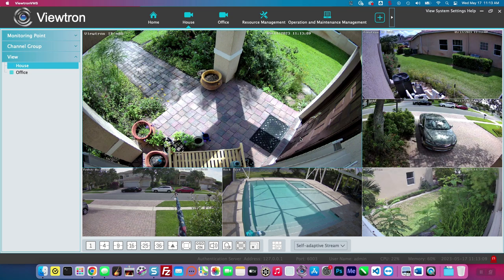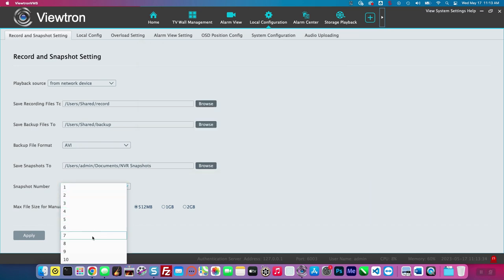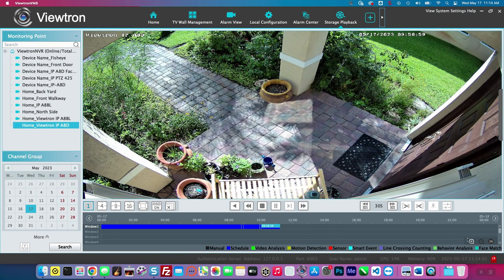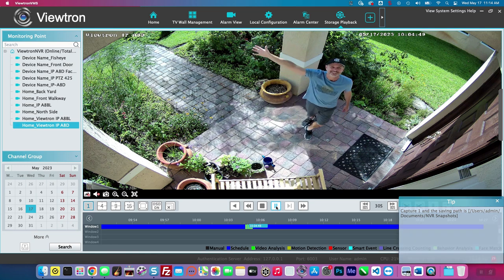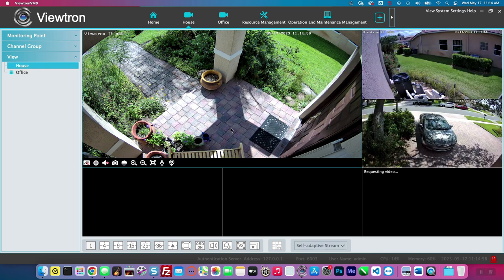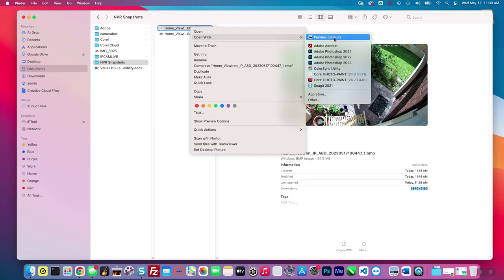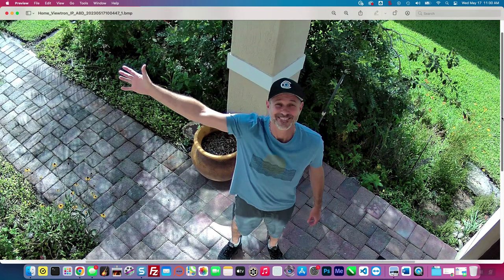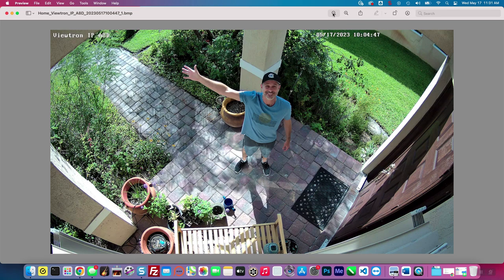Capture Security Camera Snapshots Remotely via CMS Software for Mac and Windows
Viewtron security camera systems include CMS software for Mac and Windows that allows users to capture snapshot images from remotely over the Internet.  This can be done while playing back recorded video surveillance footage or viewing your security cameras live.

Watch this video to see how Mike accesses his home security camera system using the CMS software on his Macbook laptop to search through human detection AI events. Mike has Viewtron AI security cameras and an IP camera NVR installed at his home. Please note that you can also search through motion detection events from CCTV cameras and Viewtron CCTV DVRs.

Mike then plays back the video recording of an AI event that was recorded at his front door. He then pauses the video and downloads a snapshot image.

This is the 4K IP camera that is installed at Mike's front door.

This is the Viewtron NVR installed at Mike's house.

The Viewtron CMS software is called NVMS (network video management software). The software is able to connect to Viewtron CCTV DVRs, IP camera NVRs, and directly to Viewtron IP cameras. It can connect to multiple devices / locations and you can create customized security camera views from cameras at different locations.

You can watch additional video demos using this security camera software in this playlist.

Video Timestamps
0:00 Security Camera CMS Software Intro
0:51 Live Security Camera View
1:02 Snapshot Image Configuration
2:02 Pause Video & Capture Snapshot Image
2:46 Open Surveillance Image on Mac
4:04 Viewtron Security Camera Systems Info